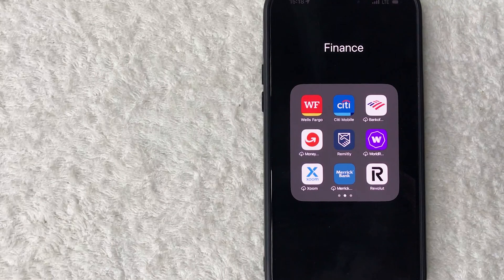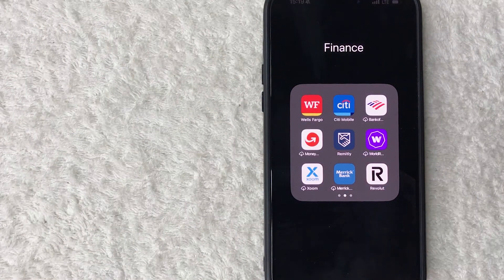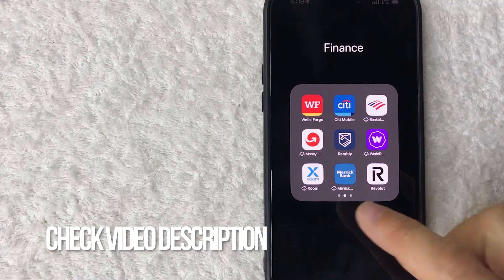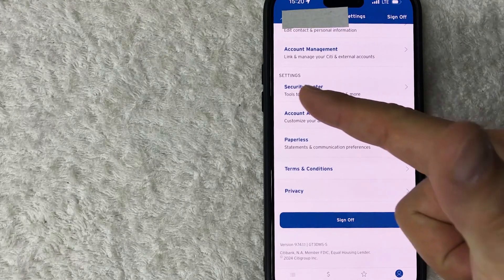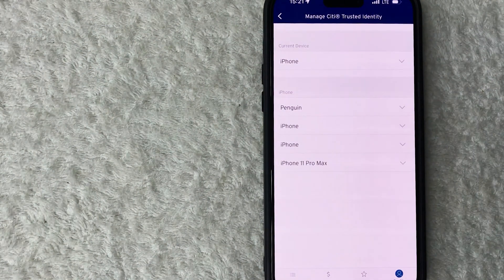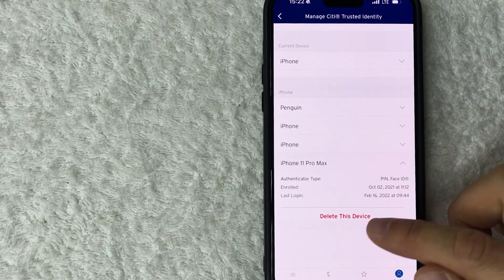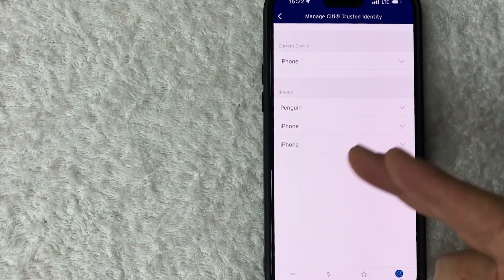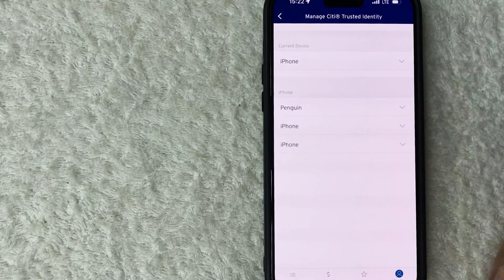✅ How To Log Citi App Out All Devices 🔴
Citibank, N. A. (N. A. stands for "National Association") is the primary U.S. banking subsidiary of financial services multinational Citigroup. Citibank was founded in 1812 as the City Bank of New York, and later became First National City Bank of New York.